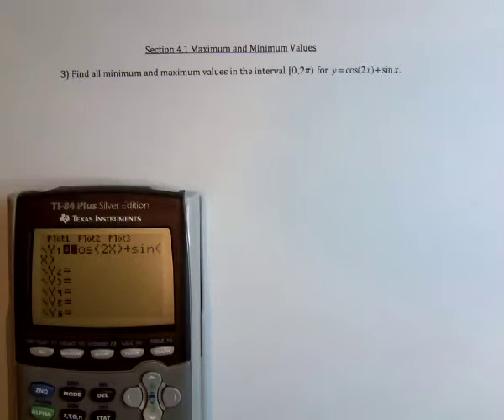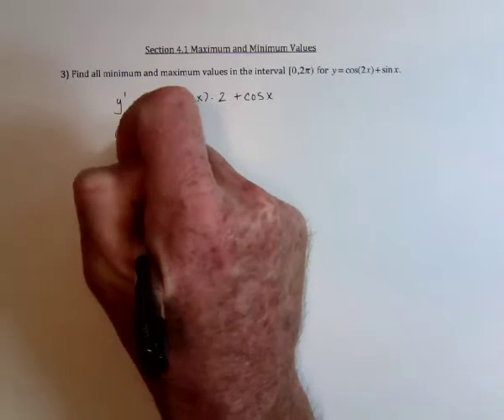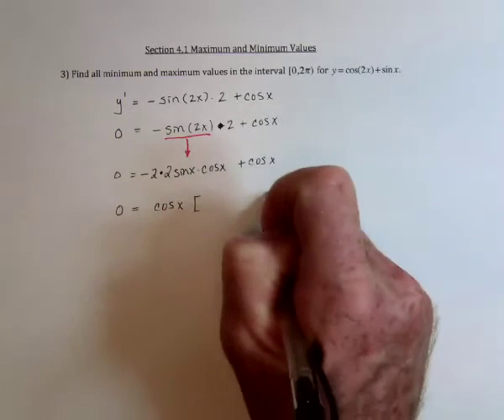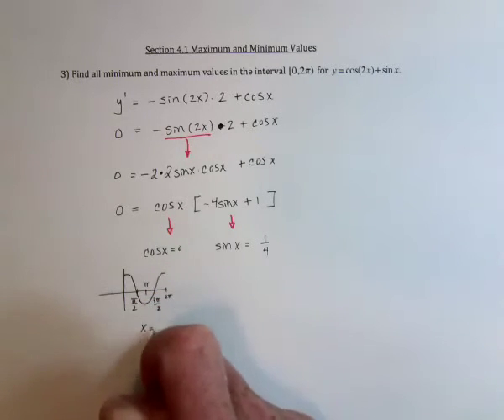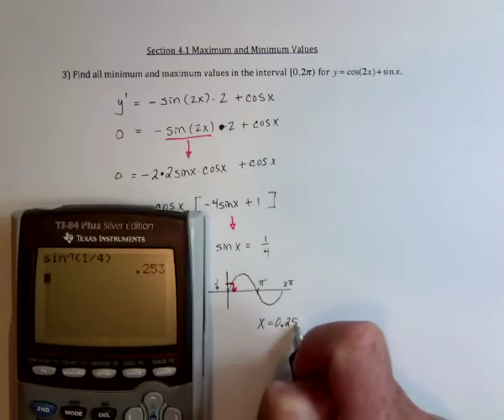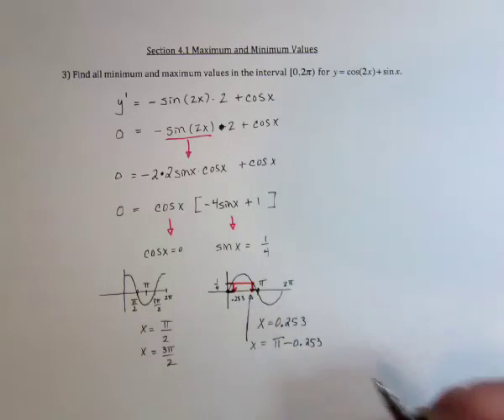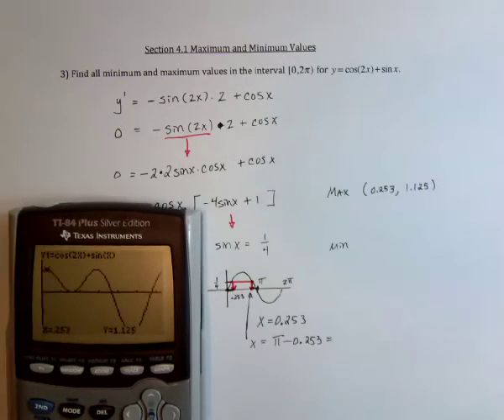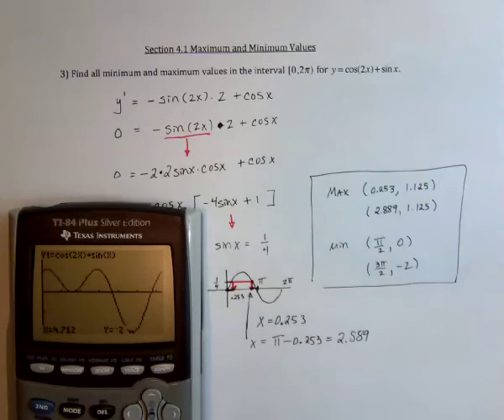4 1 3 Minimum and Maximum Values